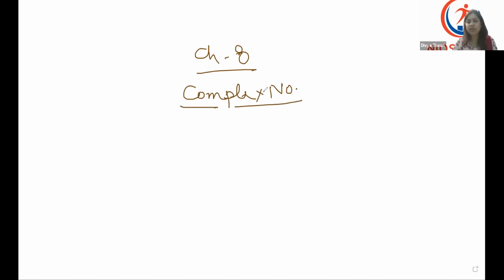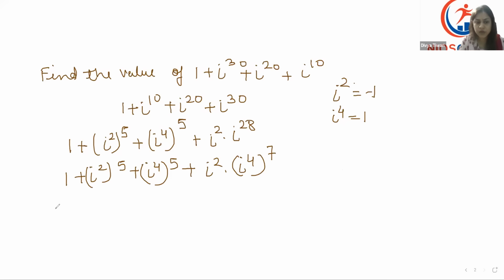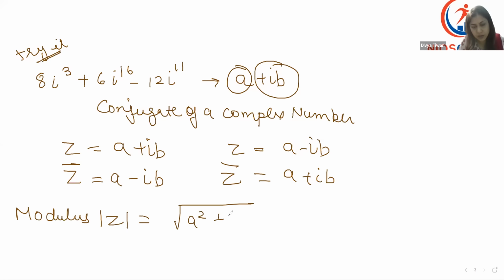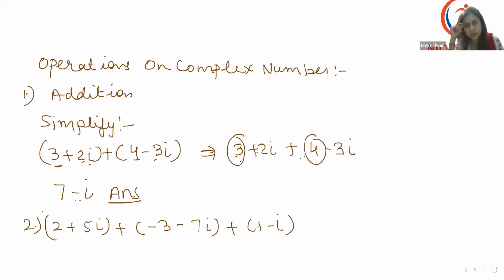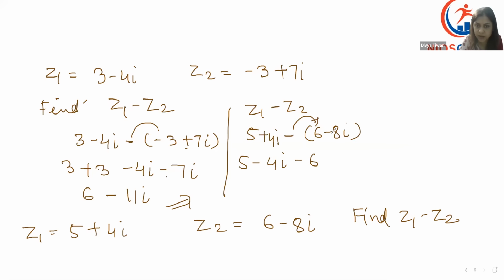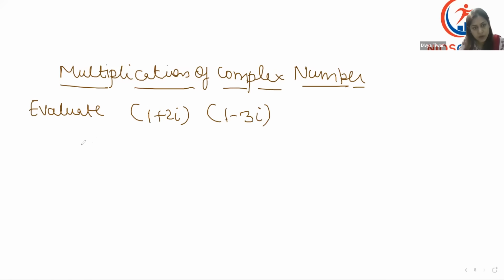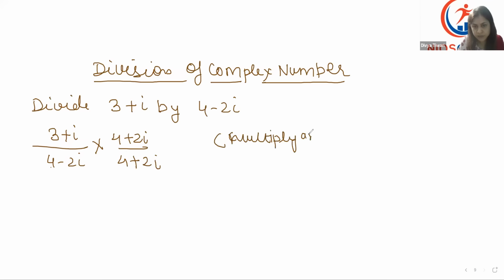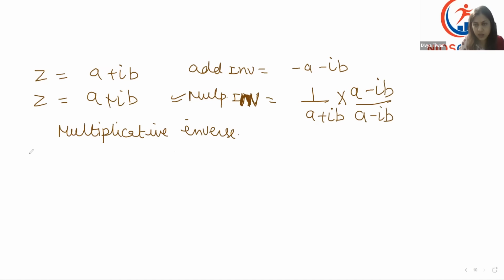Complex Numbers Crash Course | Chapter 8 - NIOS Class 12 (Math)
NIOS CLASS: Best Coaching for NIOS Preparation

NIOS CLASS is an initiative by onlinenios, founded by Mr Sanjay Srivastava, ex Principal of Birla School Pilani to address the need of good coaching for secondary and senior secondary students of NIOS. NIOS CLASS is a brand name of onlinenios and is not associated with NIOS.

NIOS CLASS offers an excellent tutoring platform for coaching for secondary and senior secondary students of NIOS. The NIOS CLASS follows NIOS curriculum and only enrols NIOS students. NIOS CLASS offers great live and interactive tutoring experience through its online learning platform.

We offer coaching in the following subjects for both English and Hindi Medium students through best faculty : Language Subject : English. Science Subjects : Maths, Physics, Chemistry, Biology, Computer Science, Data Entry Operations. Commerce Subjects : Accountancy, Economics, Business Studies Arts and Humanities Subjects : Social Science, Political Science, Painting, Home Science.

We offer notes to students, the classes are recoded so that students can view the recordings whenever they want to. The teachers conduct tests on regular basis. We also help students in preparing the TMAs.